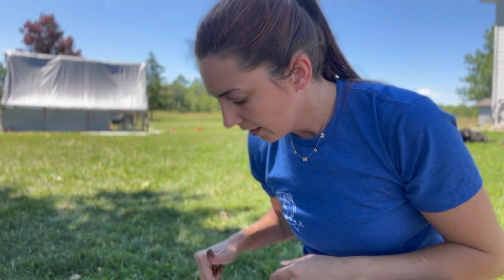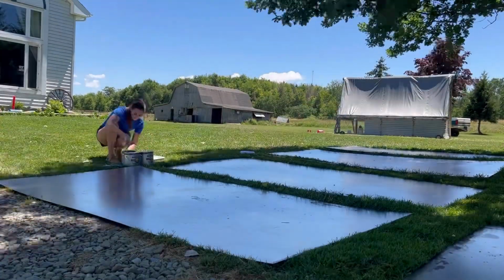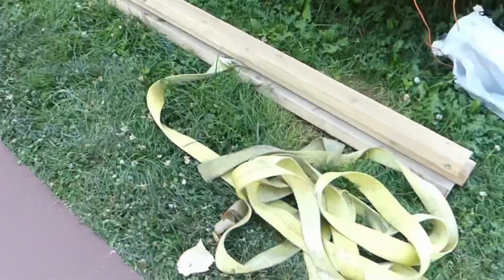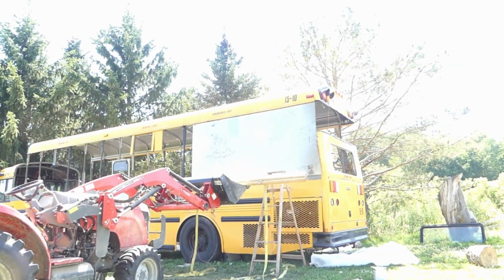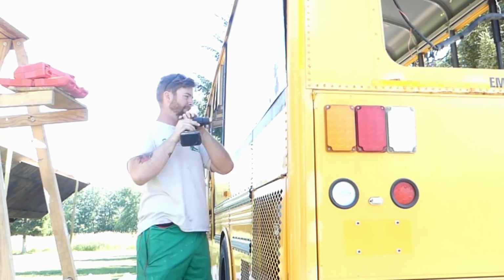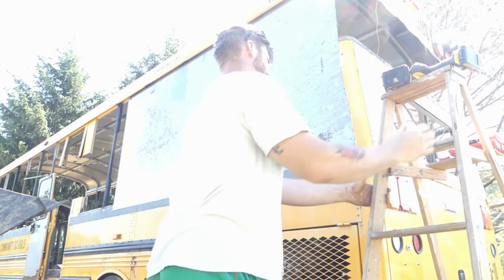How to Prep and Install Sheet Metal for a Skoolie Conversion.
This week we prime and hang our first piece of sheet metal. We used rust-oleum primer color Rust Metal. The sheets are 5x10 16 gauge. We used 1inch self taping screws. Thank you hanging out with us this week.